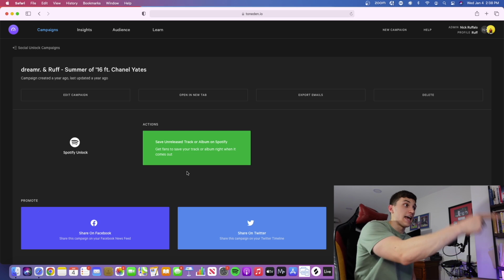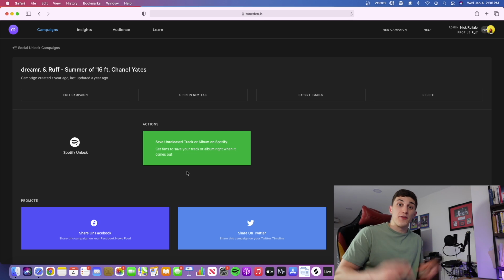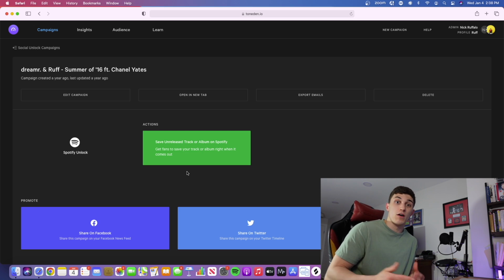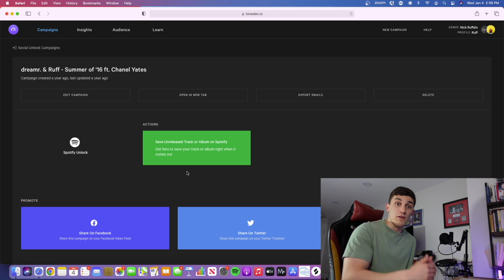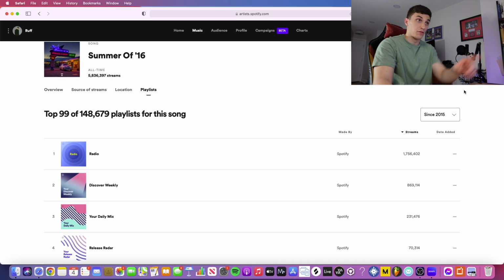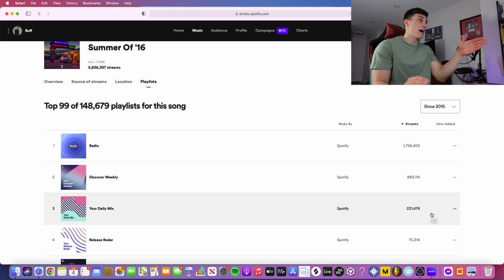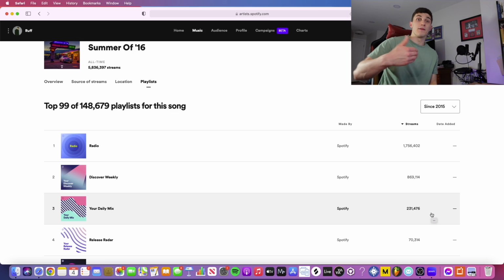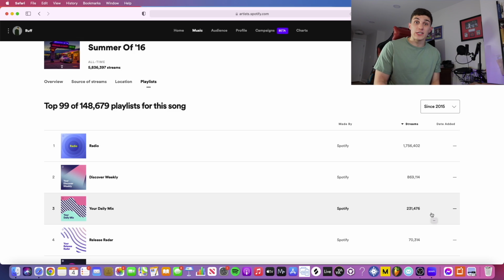How I Got My Song to 6 Million Streams in One Year (with $0 Spent on Marketing)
Take a shot every time I say "algorithm", "organic social media content", or "testing"